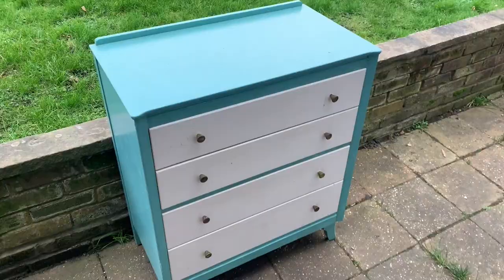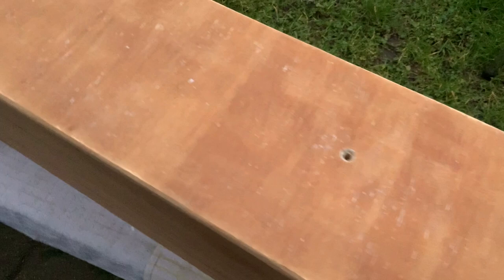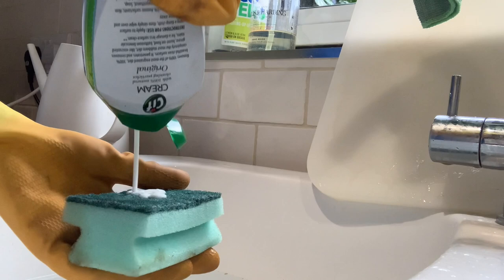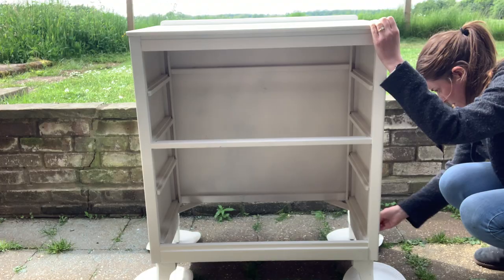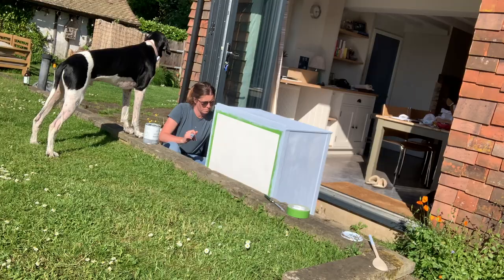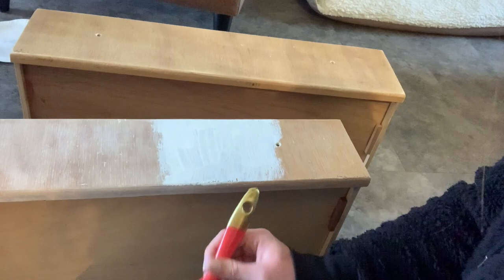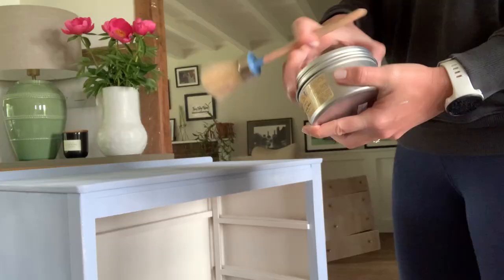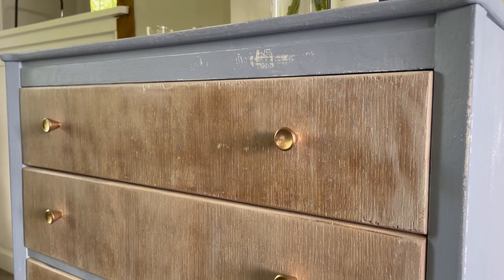Chalky, distressed effect furniture transformation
This teal and white chest of drawers had so many layers of paint on it! By stripping back the drawers fronts and completely transforming the finish we've revealed a beautiful piece with weathered, distressed effects and whitewashed wood. Modern rustic with coastal vibes! Check out the process and cast your opinions in the comments below on the final finish.

Paint Stripper Tool

for more furniture flipping ideas, before and after shots, pieces for sale, and behind the scenes glimpses!  for more info.

Holly's Design was born out of a love for beautiful interiors and beautiful furniture. Having worked in interior design for several years, I saw the value in traditional, well made furniture that is built to last, over our increasingly throw away culture.

When my partner and I bought our first house it was empty! Without the budget or the inclination for a massive shopping spree, I started updating old pieces that were kindly gifted to us, and finding pieces on their way to the tip that I could renovate. I loved upcycling them to suit our style, and I got so addicted I had to start selling my work to make room!